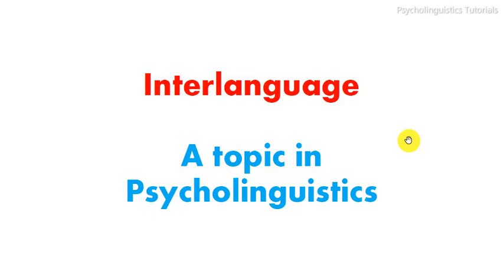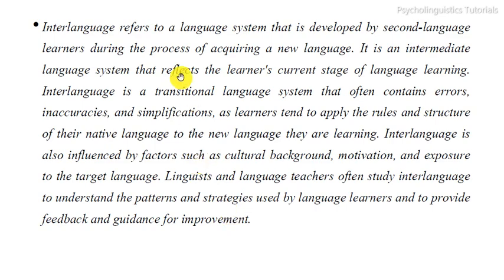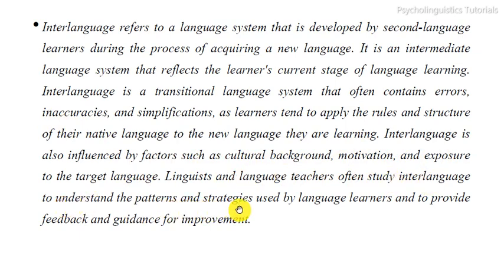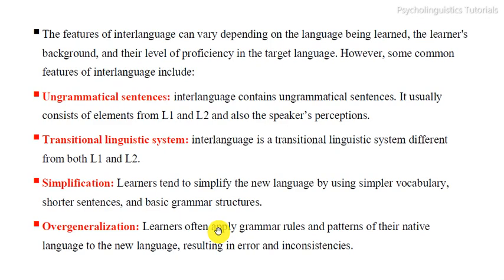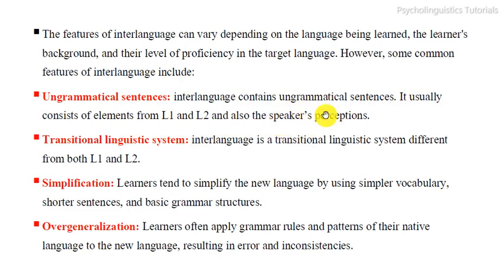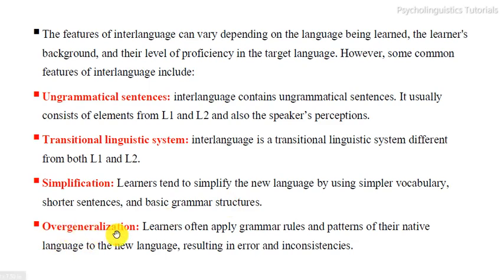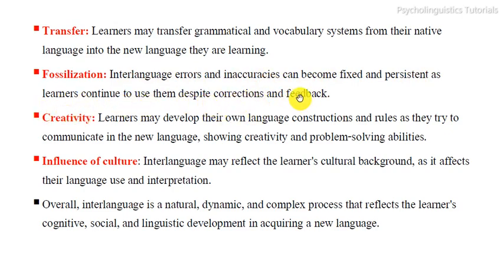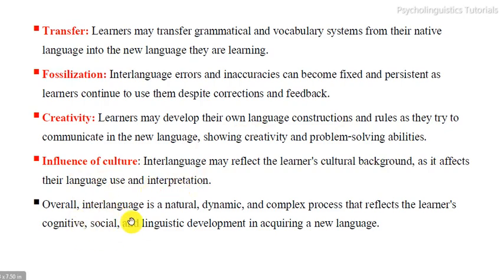what is Interlanguage in second language learning | definition | explanation | examples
This video is about Interlanguage in second language learning | definition | explanation | examples.

Main features and characteristics of interlanuage